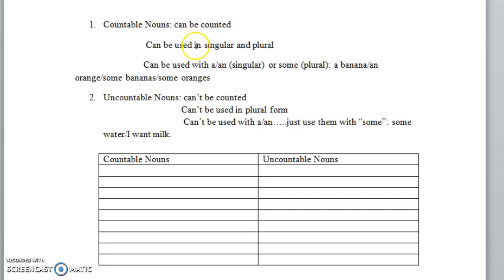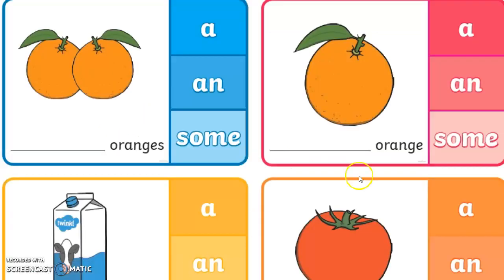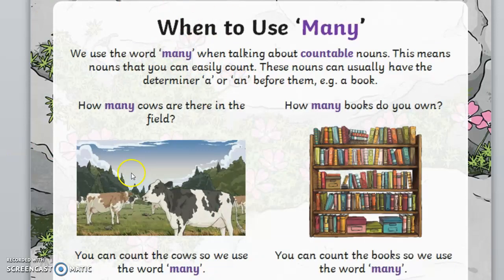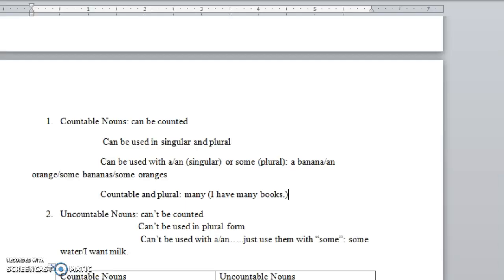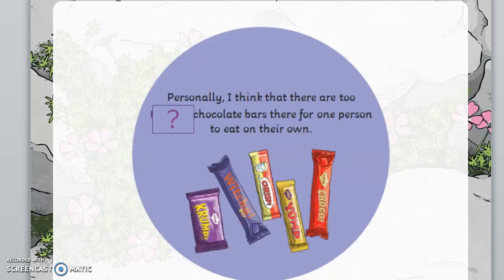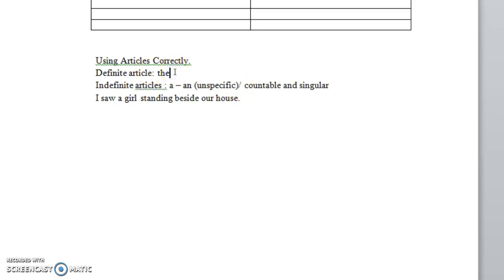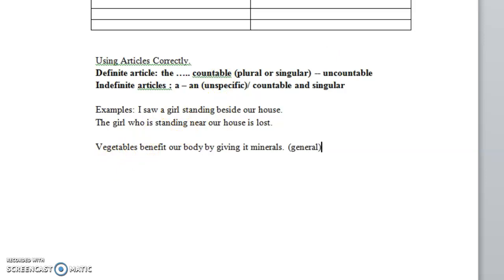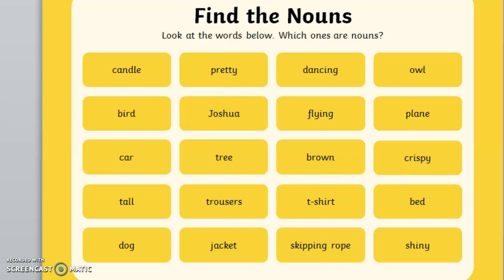Nouns 2+Using Articles